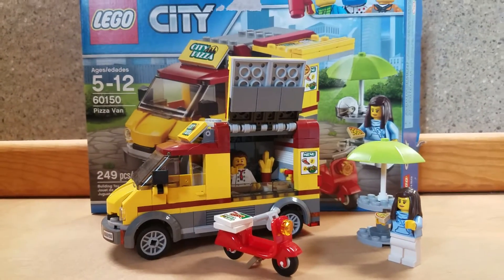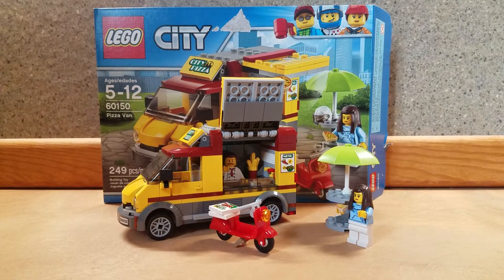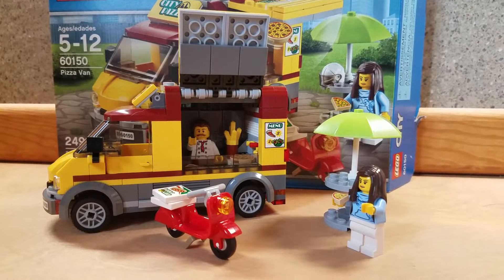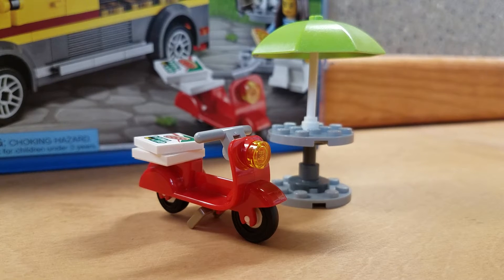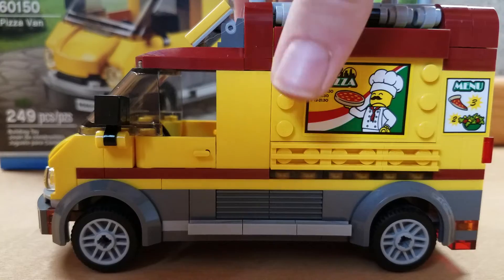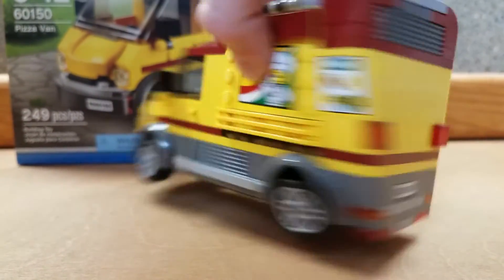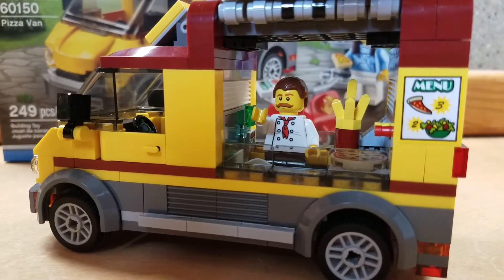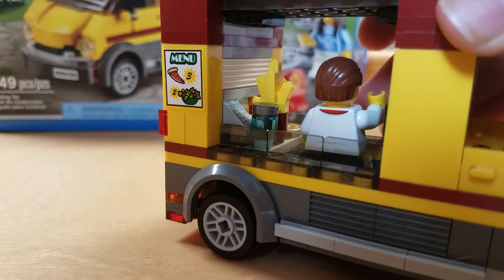Lego City Pizza Van Review!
Watch as I review one of my personal favorite lego sets, The lego city pizza van!